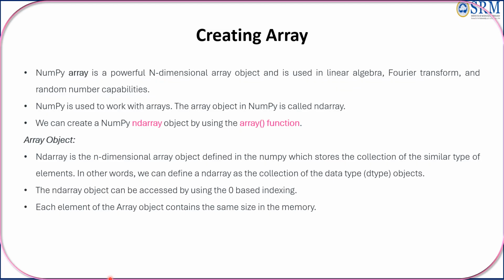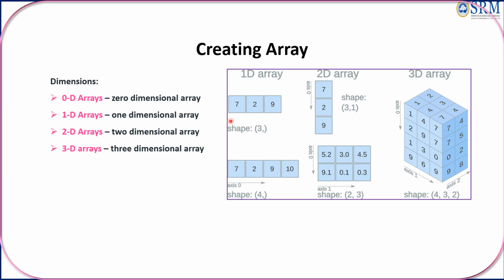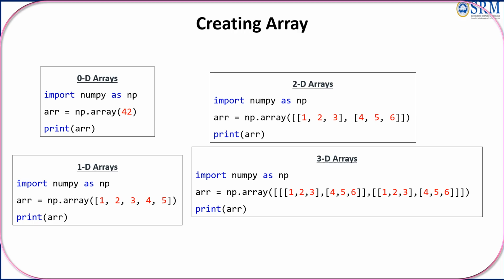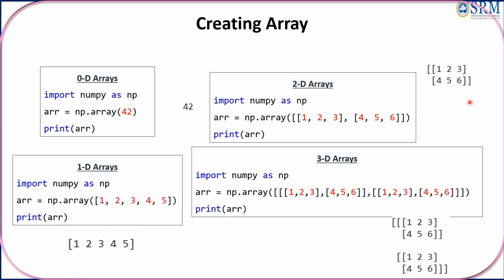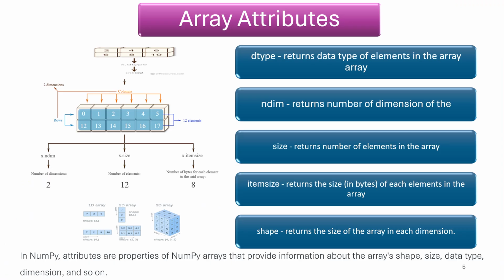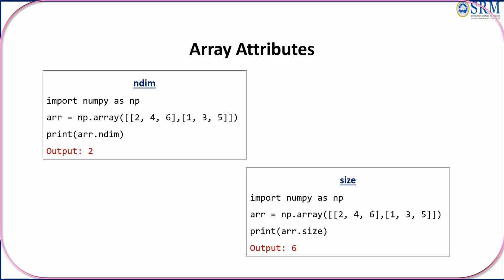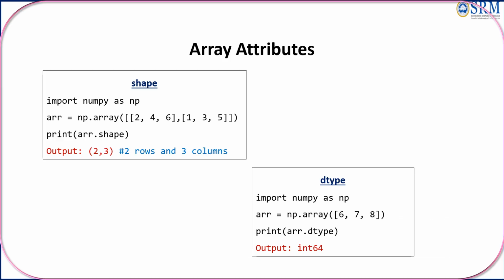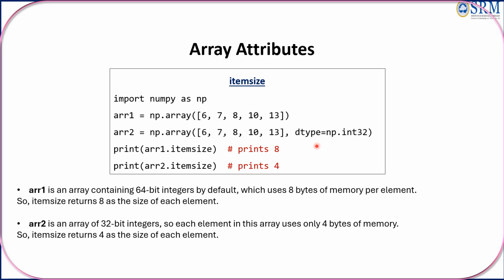Creating Array, Attributes, Array Objects